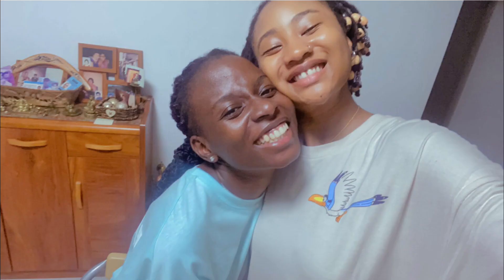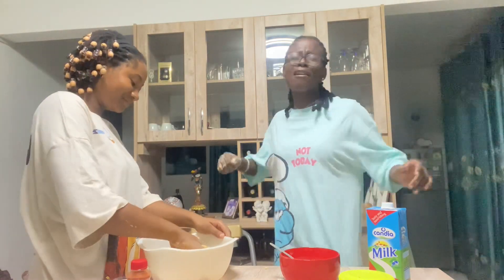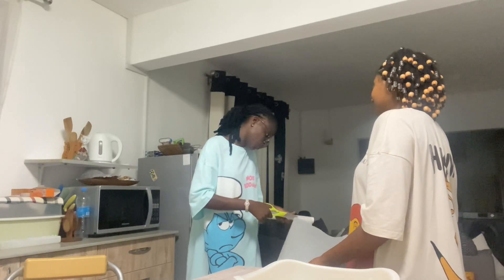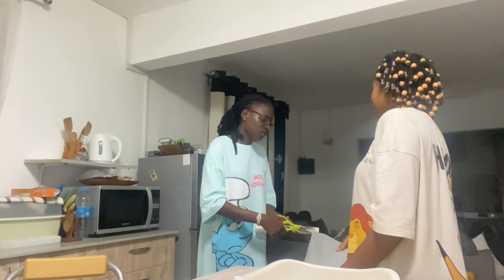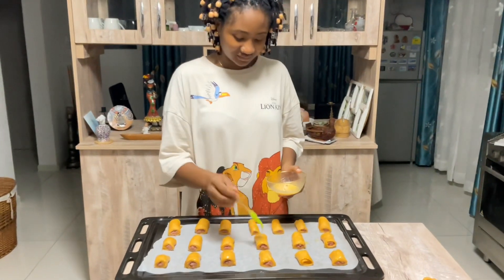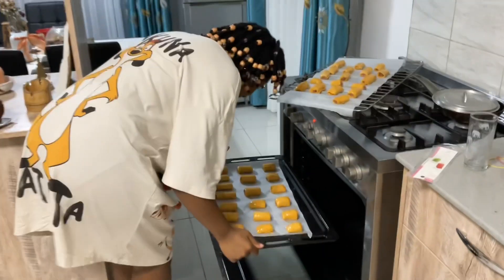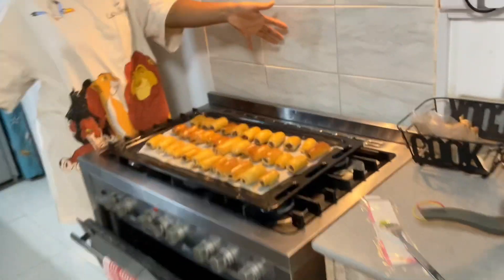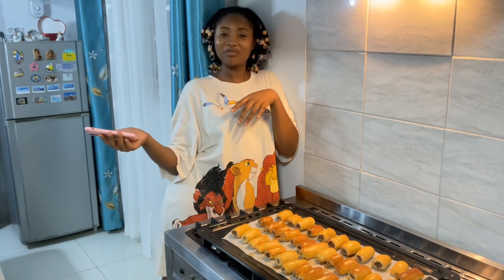Bake with me: HOW TO MAKE SAUSAGE ROLLS ( part 2)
Welcome back to part two. Hope you guys enjoyed the first part.

We (Heritage and I) were really just having fun with this video but if you really want precise measurements and a more detailed video then please drop a comment.

Hope you guys enjoy part two as well.
Shout out to heritage for making this video with me. Love you boo.